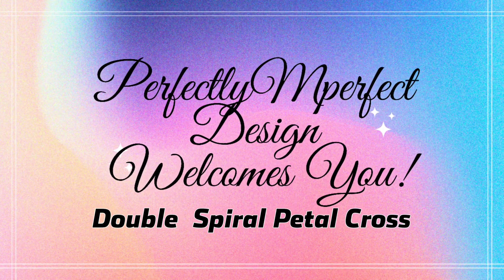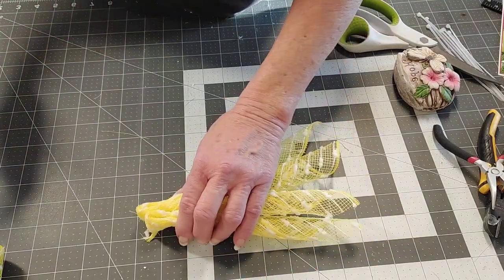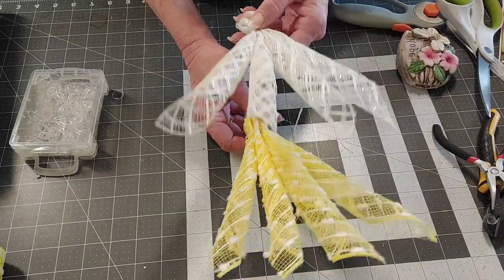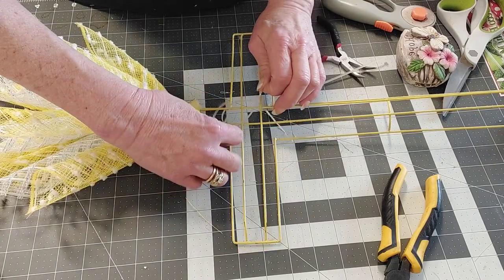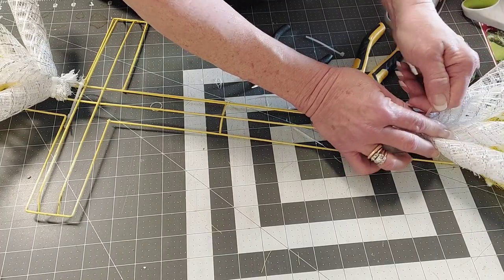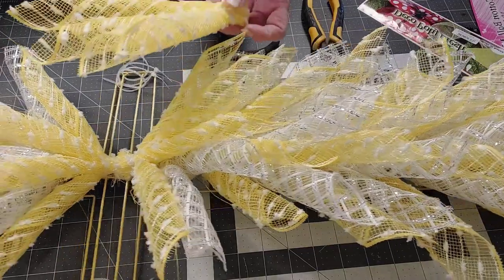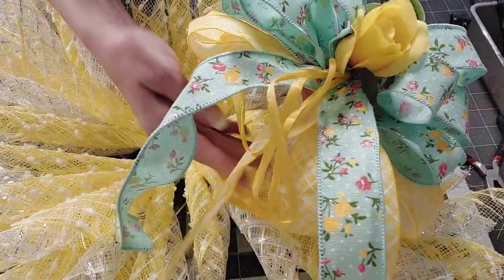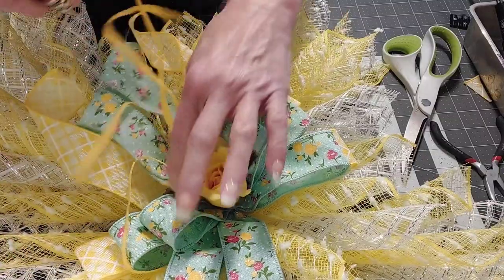Let's make a BEAUTIFUL/EASY/CROSS EVERYDAY/ MOTHER'S DAY/ Deco mesh cross Dollar Tree cross frame!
Learn to make a BEAUTIFUL/EASY/CROSS for EVERYDAY/MOTHER'S DAY/DECO MESH WREATH, on a Dollar Tree cross wreath frame!

My supplies:
scissors, rotary cutter, self healing mat, 2 types of mesh, 1 Dollar Tree cross wreath frame, zip ties, needle nose pliers, wire cutters, hair elastics from Dollar Tree

Method:
Double Spiral Petal
I painted my cross frame with yellow spray paint
I alternated my petals using yellow and white
I used 9 yellow petals and 7 white petals on the spine or middle of my cross
I used 6 yellow petals on the cross bar and 4 white petals placing them back and forth

Yellow/white cotton ball mesh Item
White and silver check mesh Item SKU: RE137427
I had my ribbon on hand and the single yellow rose on hand

My amazon affiliate links- I do get a very small monetary percentage if you purchase items through my links, however, it does not affect the price you pay for these items in any way.

Items I use for poly burlap flowers and other crafts
Unique In The Creek (UITC) Five (5) Pack CHARACTER WREATH BOARDS
Fiskars Self Healing Rotary Cutting Mat, 24x36
The greening U pins I use
Tempered Glass Cutting Board (Large 12x16")
My rotary cutter
My craft scissor
My favorite zip ties
my wood burning tool
gorilla glue sticks I use
cordless glue gun I have
wire cutters
The 6 inch round foam disk I use for centers
The sisal rope I use
Alene's original tacky glue
The Styrofoam disk that I use for my center
The Styrofoam balls I use for wreath ornaments